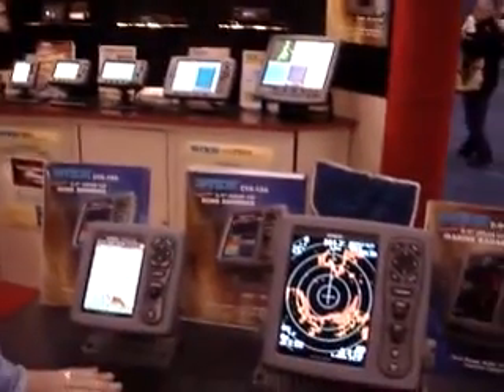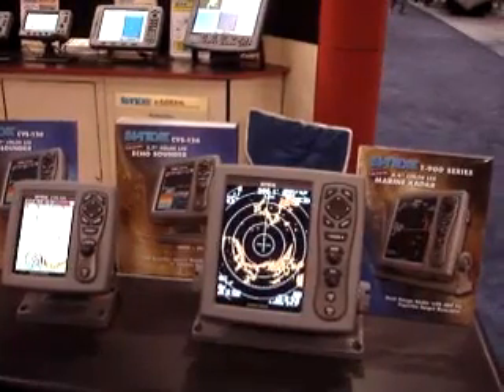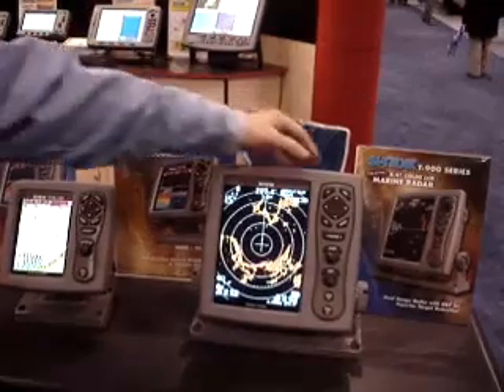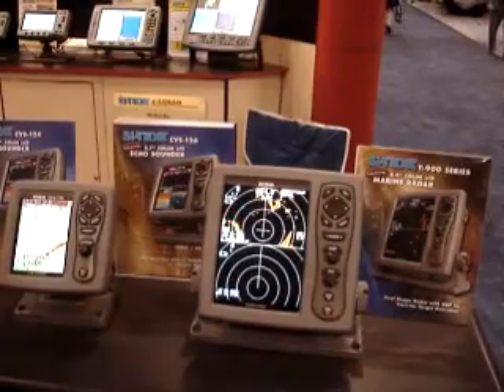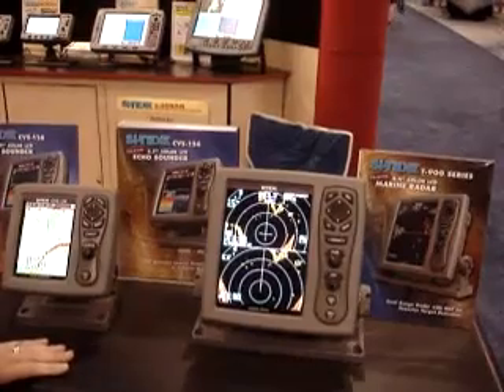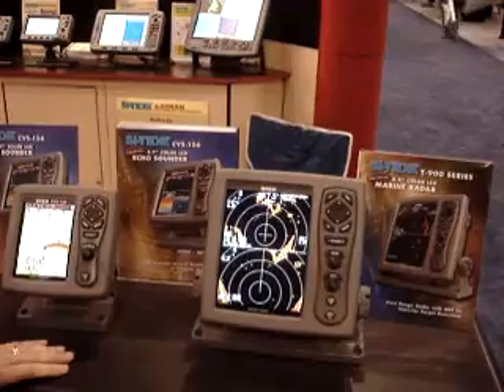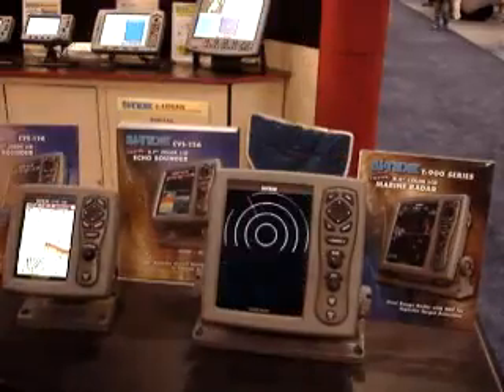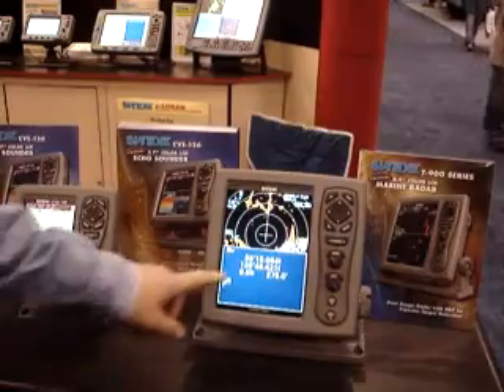Introducing Koden America T900 Series Color Radar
The Koden America new T 900 series color radar, brings high-performance, and sophisticated signal processing, usually found only in larger, professional-grade radars.